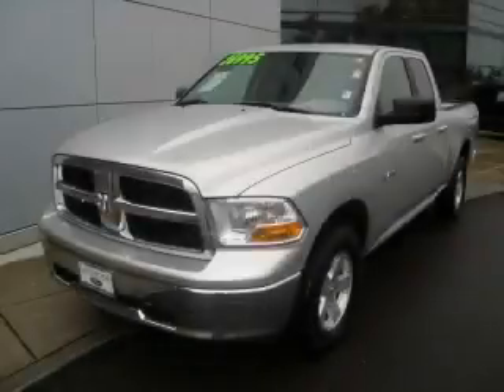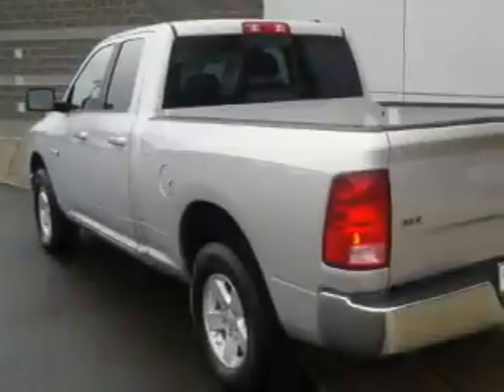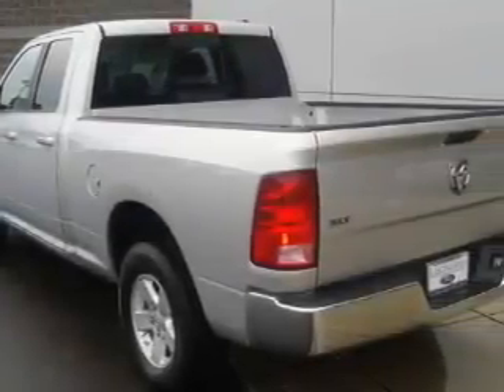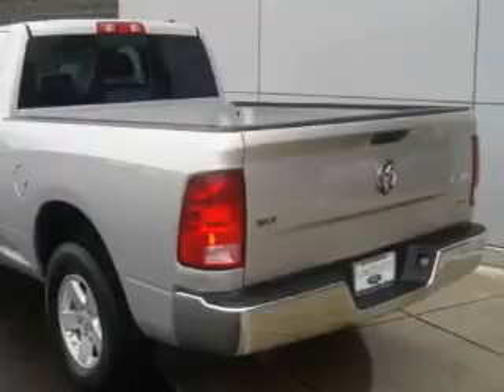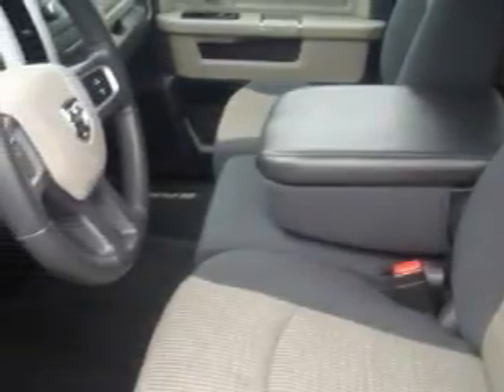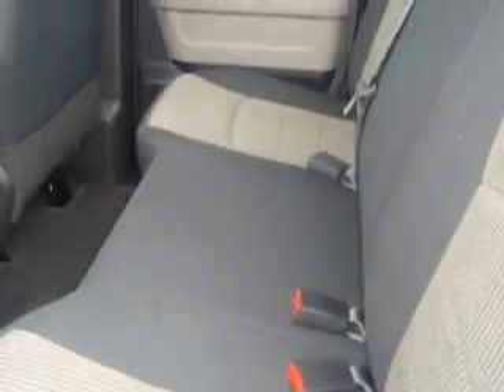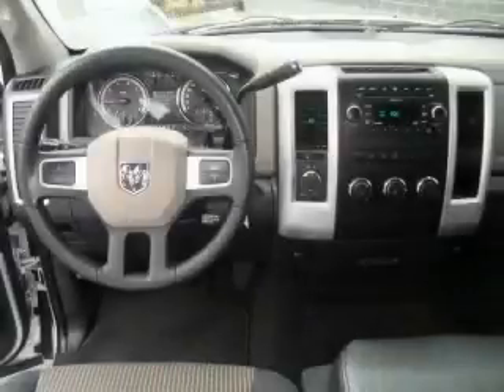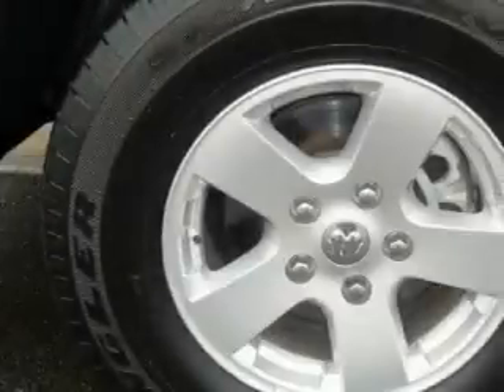2009 Dodge Ram Parkland WA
Year: 2009
 Make: Dodge
 Model: Ram
 Engine: 4.7L V8
 Trans.: Automatic
 Exterior: Silver
 Miles: 17,415
 Interior: Gray

 2009 Dodge Ram Lakewood WA